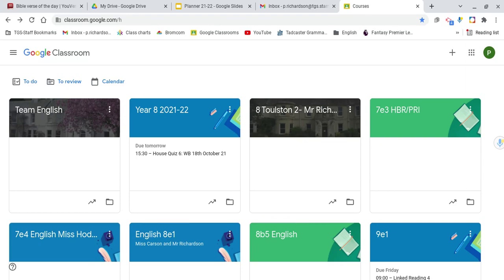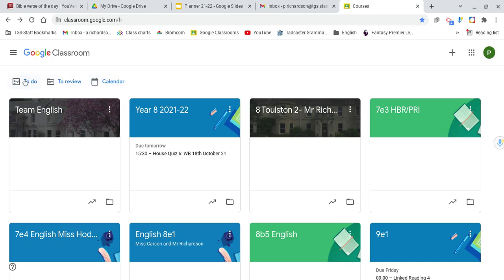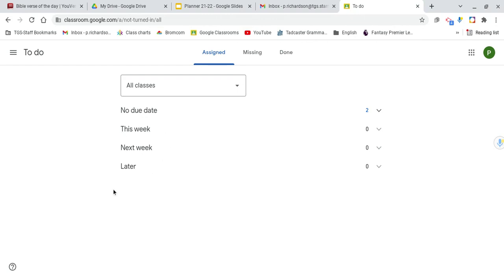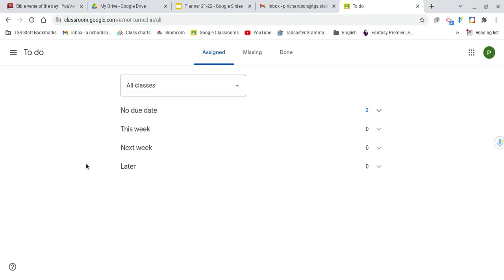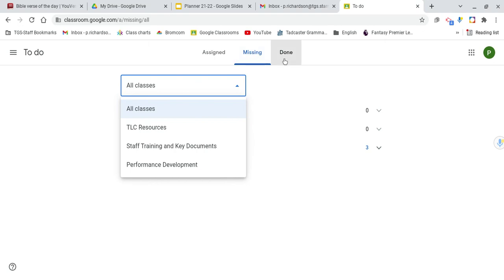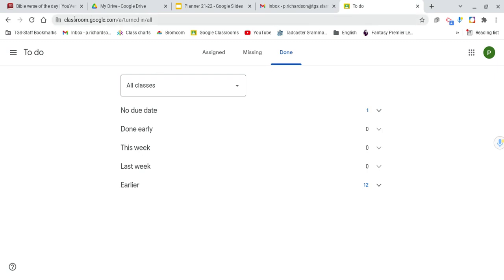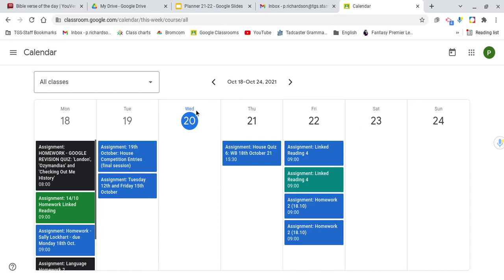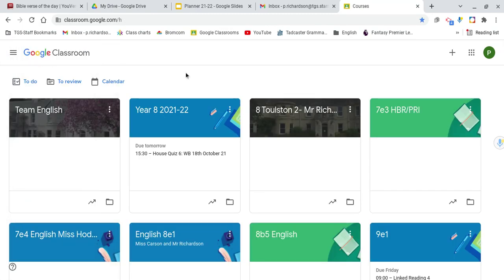How to use the to do list in Google Classroom